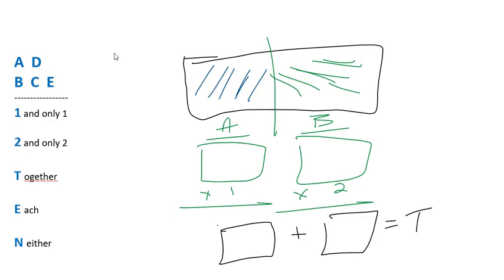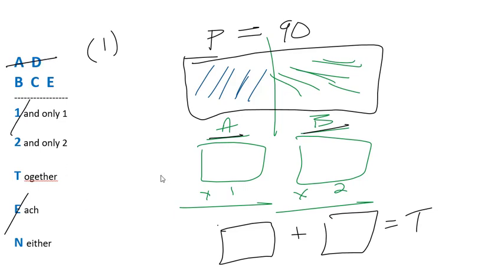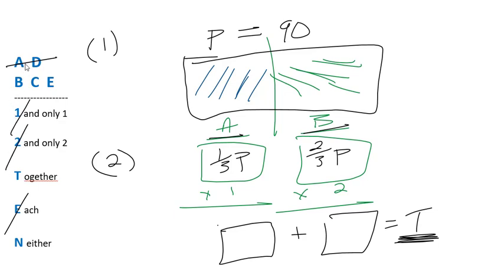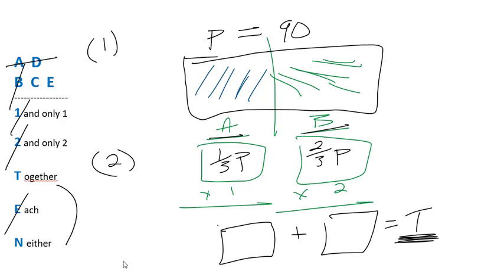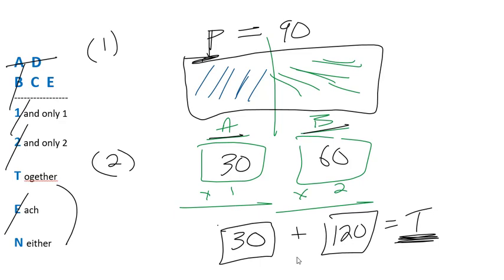Last Friday each of the pets at a certain veterinary clinic was given either...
GMAT practice exam 2

Last Friday each of the pets at a certain veterinary clinic was given either 1 treat or 2 treats. What was the total number of treats given to pets at the clinic last Friday?